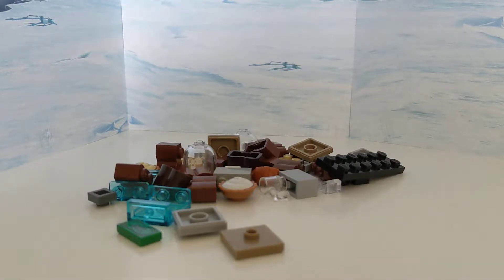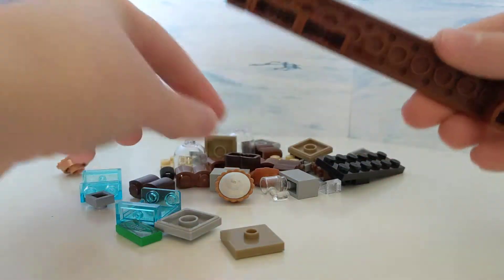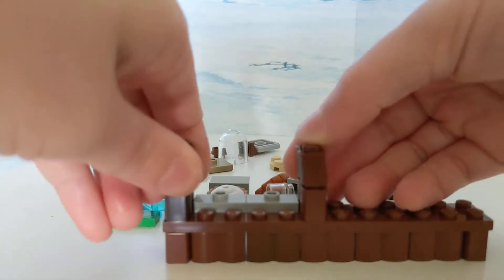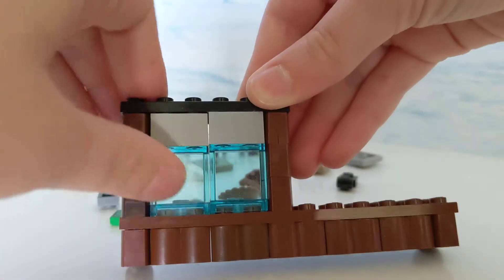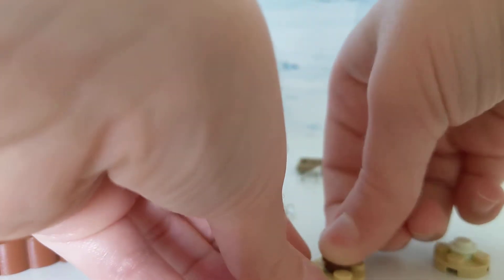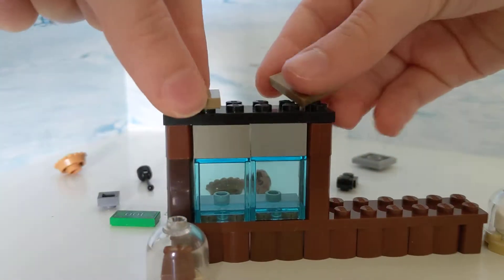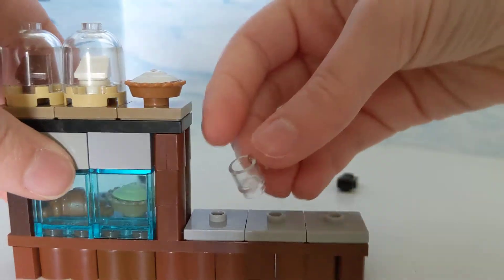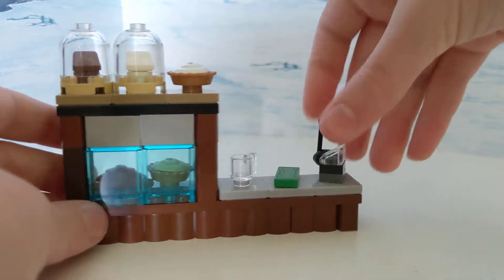How to Make a Lego Bakery Stand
This is an easy tutorial on creating a Lego Bakery, complete with desserts.  I hope you enjoy!